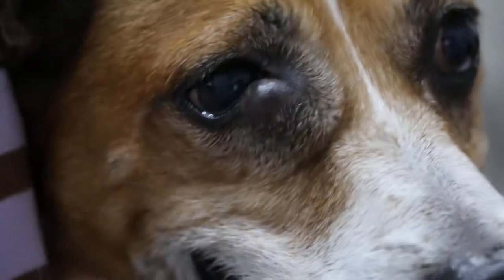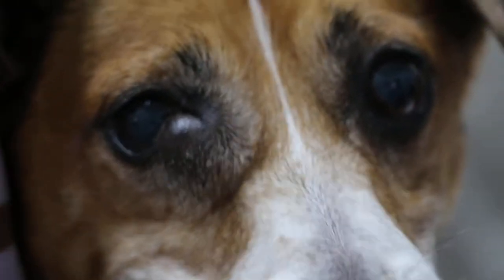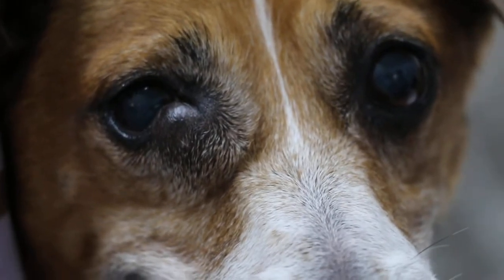Lacrimal sac swelling Part 1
A big tense swelling below the right eyelid keeps enlarging. A lacrimal cyst, abscess or tumour?